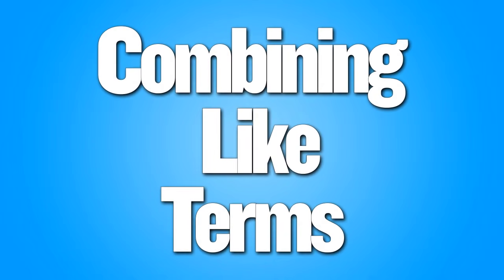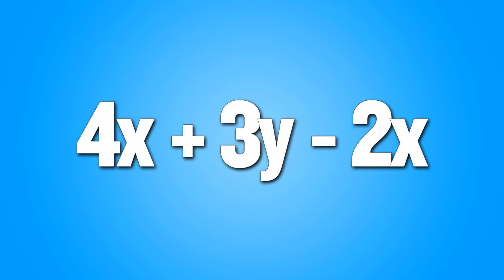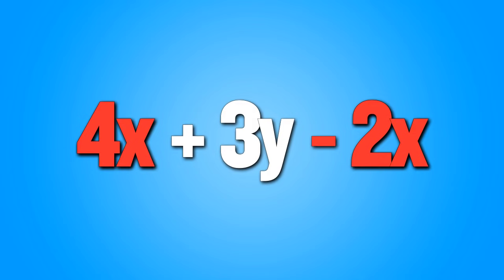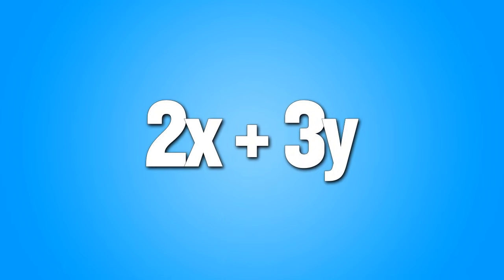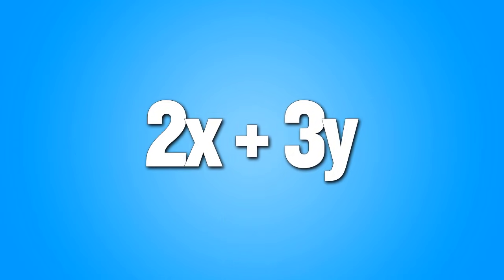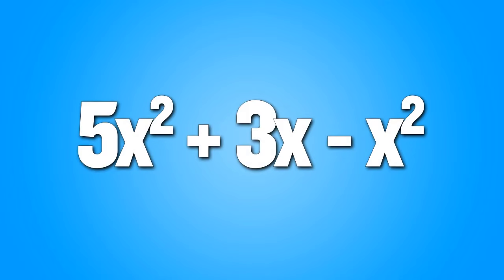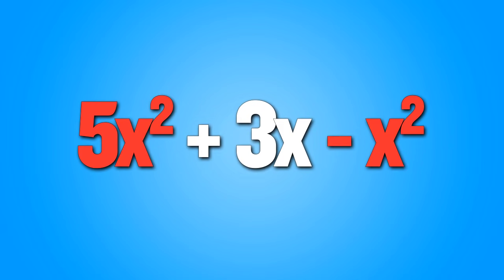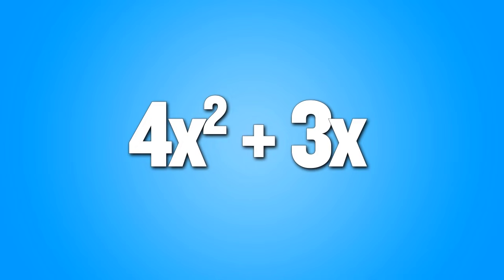Combining Like Terms